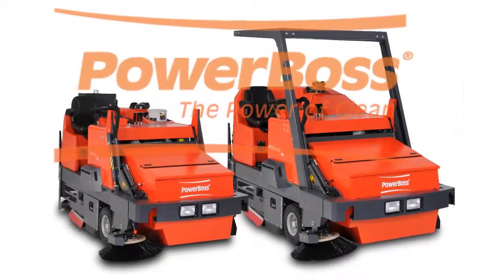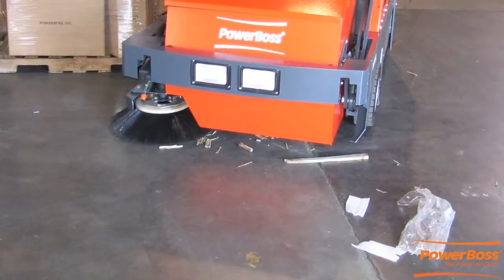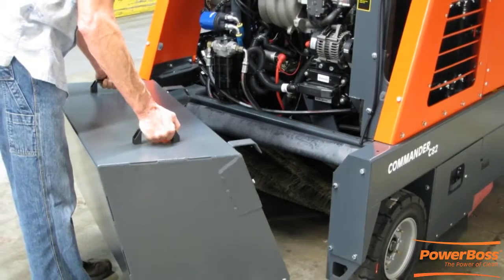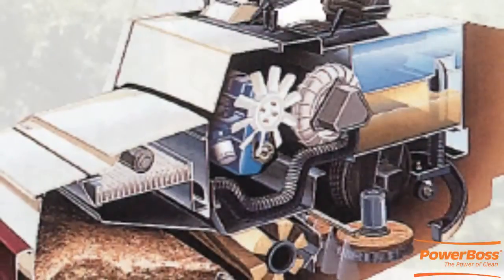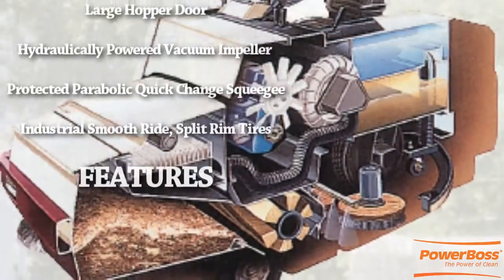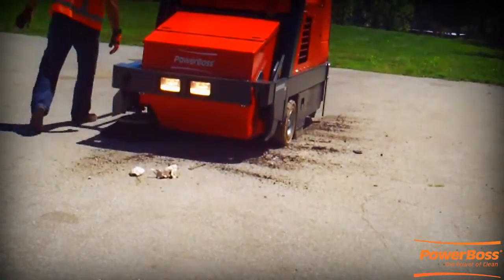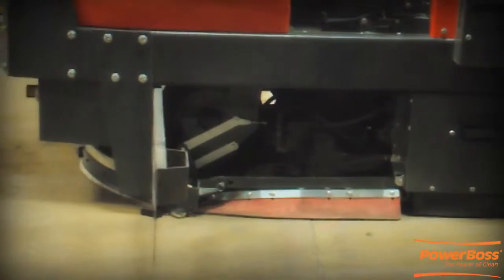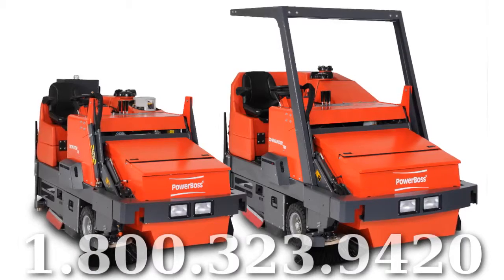Commander T82 T90 Sweeper Floor Scrubbers by Powerboss Equipment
습·건식겸용청소장비

▶ 강철프레임으로 뛰어난 내구성
▶ 물탱크 대형 서비스창을 통한 쉬운 청소
▶ 강력하고 반영구적인 유압 구동방식
▶ 손쉬운 유지보수
▶ 청소폭 : 1,070~1,420mm
▶ 청소능력 : 6,224㎡/h
▶ 탱크용량 : 정수 257L, 오수 246L
▶ 호퍼재분재시스템(RTR) : Yes